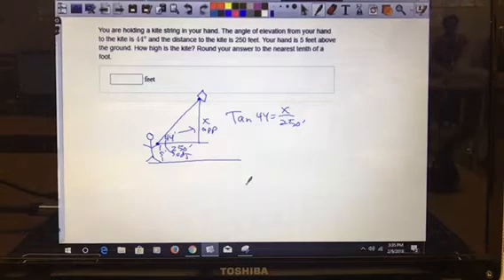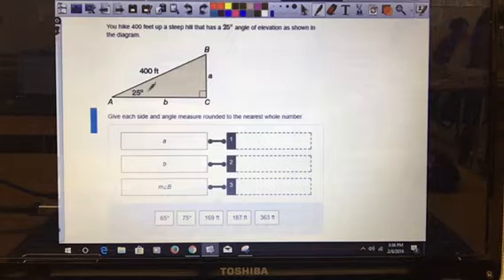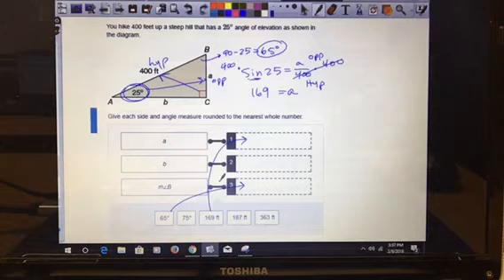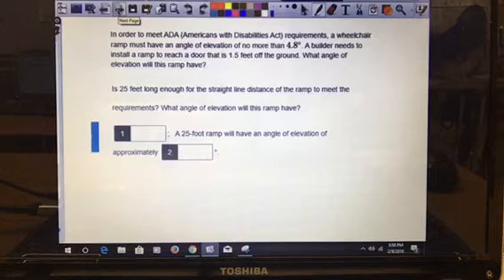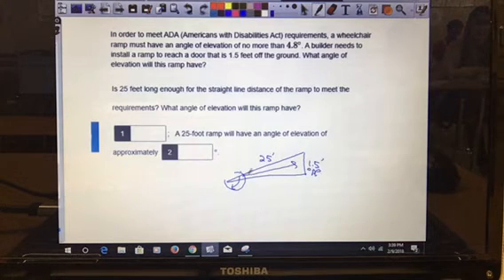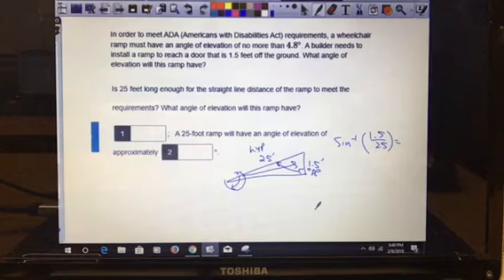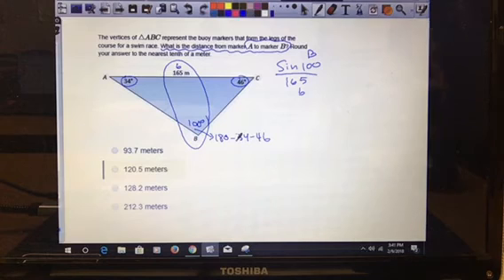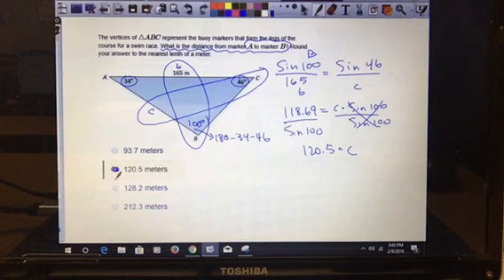Chap 9 Test Part 5